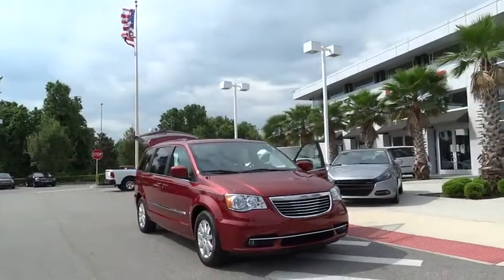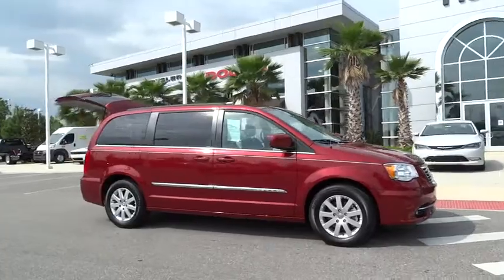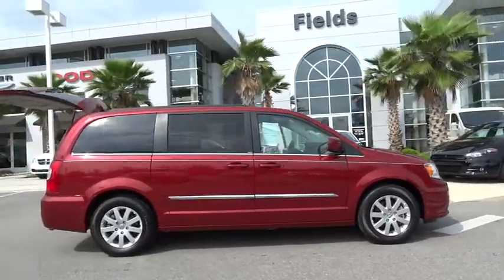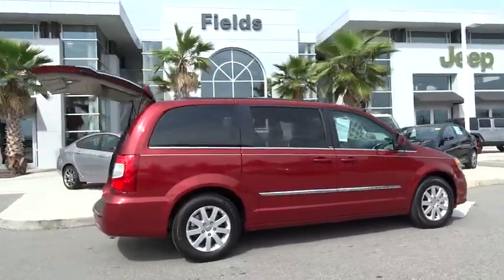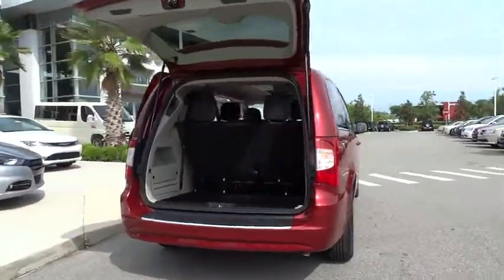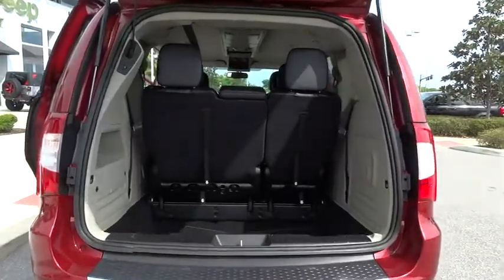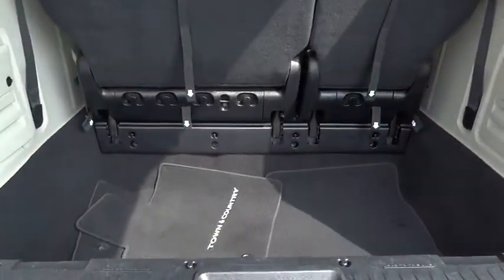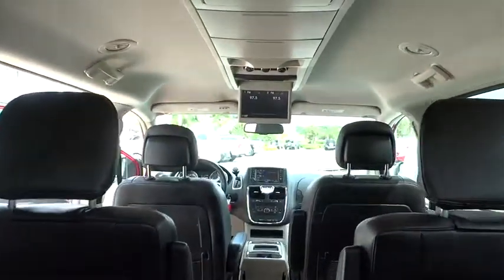2014 Chrysler Town & Country Orlando, Deltona, Sanford, Oviedo, Winter Park, FL C932P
2014 Chrysler Town & Country
Fields Chrysler Dodge Jeep RAM: Servicing Sanford, Florida near Orlando, Deltona, Oviedo, and Winter Park, FL.
2014 Chrysler Town & Country Touring - Stock#: C932P - VIN#: 2C4RC1BG7ER256793

1-Owner Clean Carfax/ 17k+ Miles** V6 Engine **Leather Cabin **CD/MP3 Stereo** Bluetooth **Satellite Radio** Voice Command **Digital Music Storage** Usb Charging Ports **6.5 in Touchscreen Display** Rearview Camera** Conversation Mirror** Power Driver Seat **Stow n Go 2nd Row Seats **3rd Row Seating **Cruise Control **Full Power Accessories** Alloy Wheels** Automatic Headlights** Foglights **Privacy Glass **Roof Rack** Heated Mirrors** Dual Power Sliding Doors** Triple-Zone Automatic Climate Control **Power Outlet **Rear Defrost **Leather Steering Wheel and Shifter** Power Tailgate** 17 City/ 25 Hwy** you for choosing Fields Auto Group...as part of our unique level of service, all of our customers enjoy automatic enrollment in our Fields Matters Loyalty Program. This program offers you and your vehicle a wide array of exclusive amenities such as; Complimentary Car Washes, 10% off Accessories and Clothing, Internet Work Stations, Fields Gourmet Coffee Bar and Ice Cream, Free Service Loaners with Scheduled Appointments, Local Shuttle, Free Wi-Fi and much more. Please call or visit us for complete Fields Matters details!